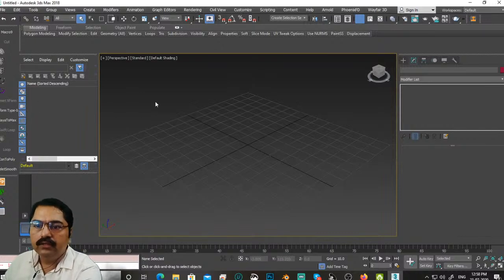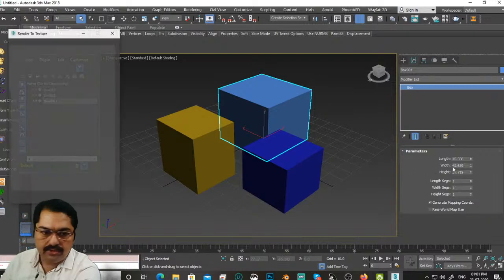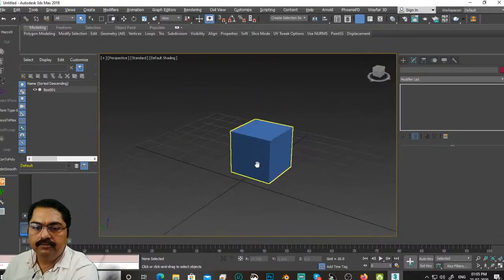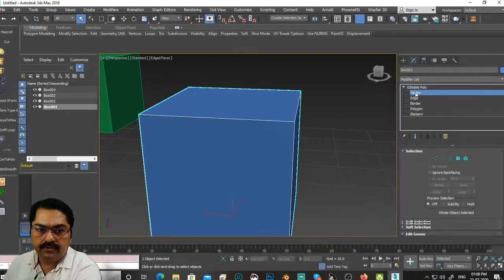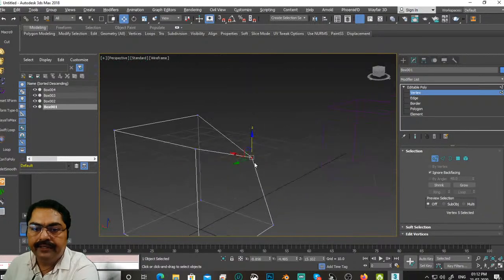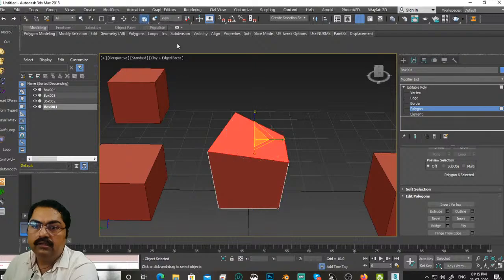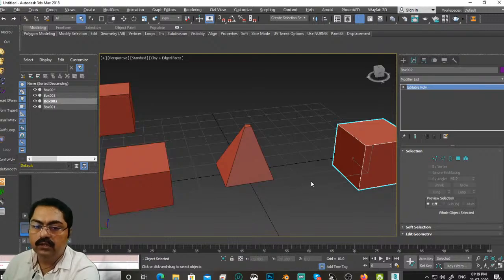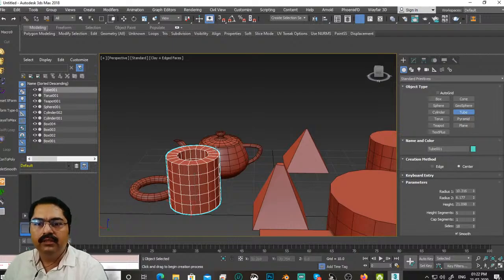3DSMax Basic Part1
Starting 3DSMx basic traning video. Sorry this is my first video live and i forgot to share the screen, so the actual video will start at 5:30.